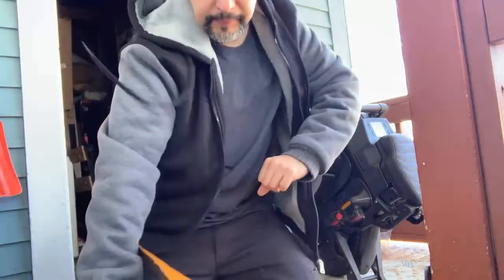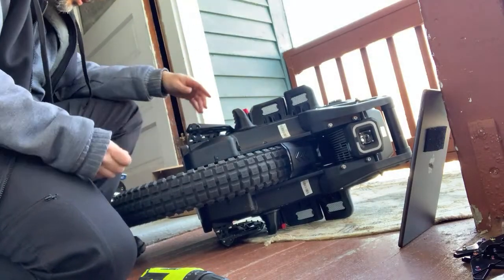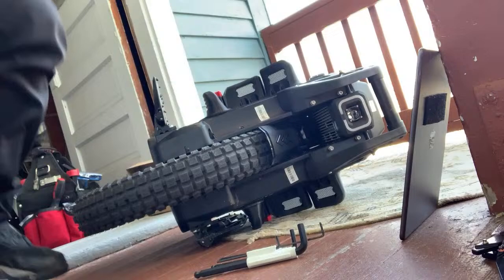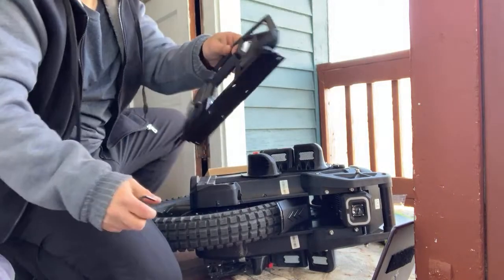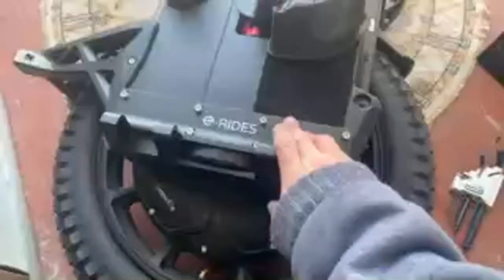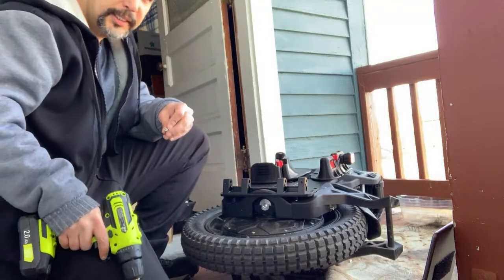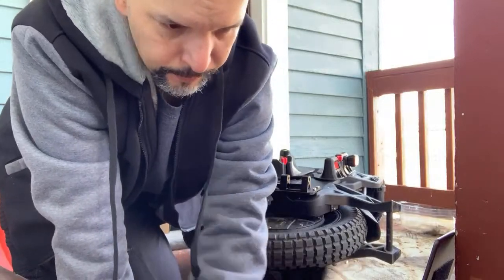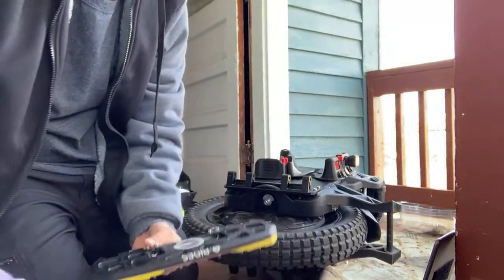Live lynx e-RIDES pedals and lowering kit installation (Not complete - SEE COMMENT)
The pedal installation and lowering kit by e-Rides.
Im not sponsered with e-RIDES but please let them know i sent you! :